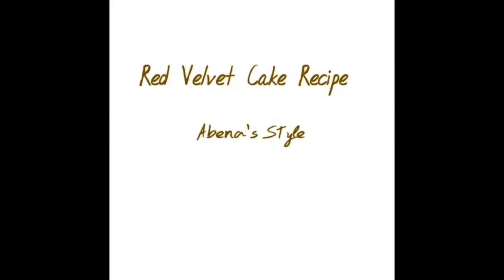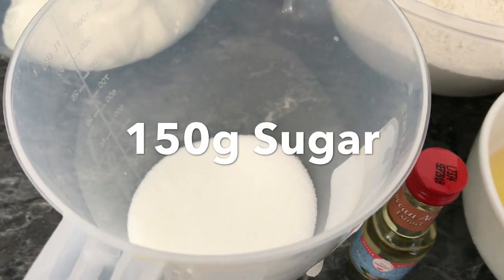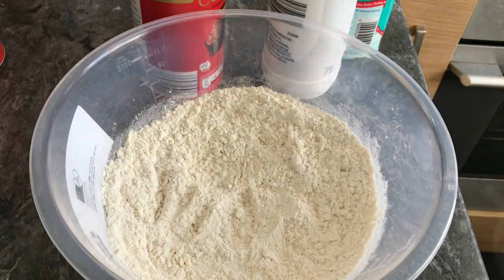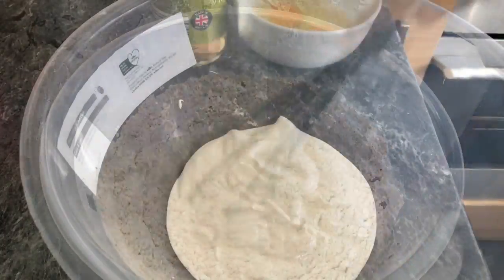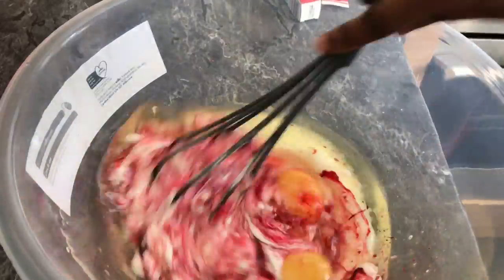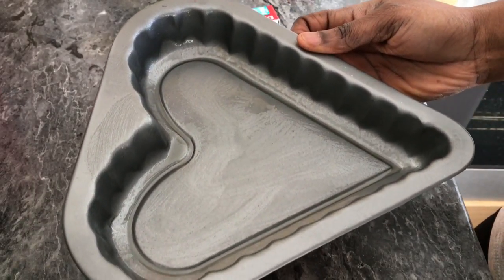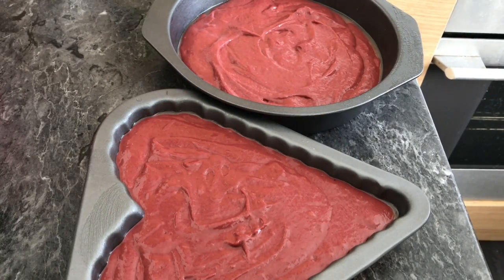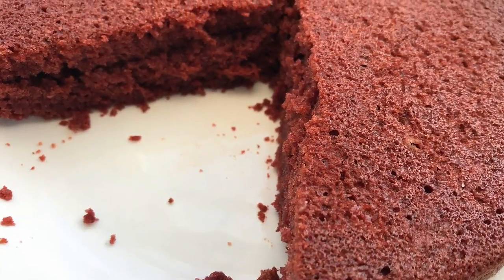How to make the Best Moist Red Velvet Cake| In 3 Easy Steps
How to make the best Moist Red Velvet Cake Recipe| In 3 Easy Steps
Ingredients:
*300g Plain
*250g Natural Unsweetened Yoghurt
*150g Sugar
*180ml Vegetable Oil
*2Tbsp Unsweetened Cocoa Powder
*1Tsp Baking Soda
*1Tsp Salt
*1Tsp Vinegar
*1Tsp Almond Extract
*1-2Tsp Red Food Colour Gel